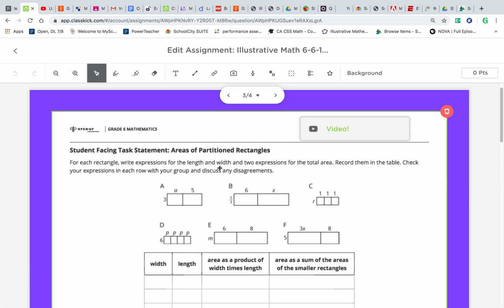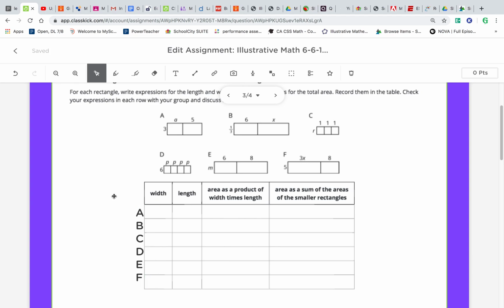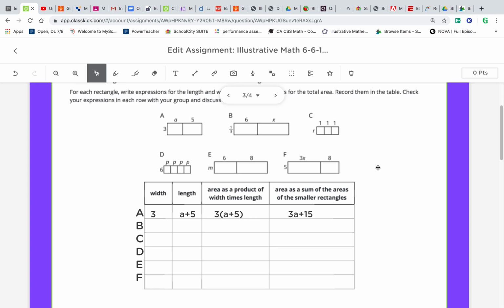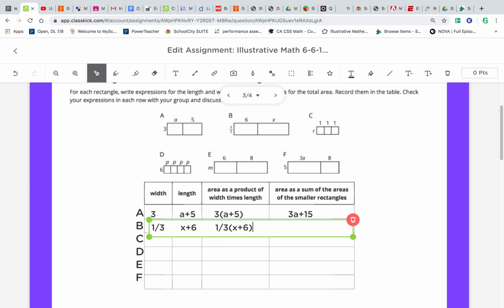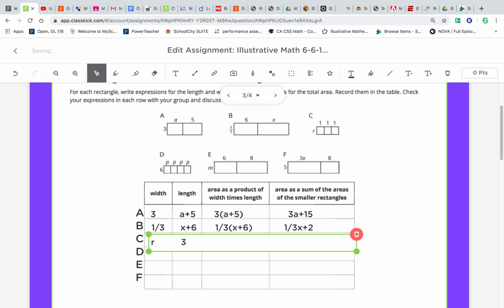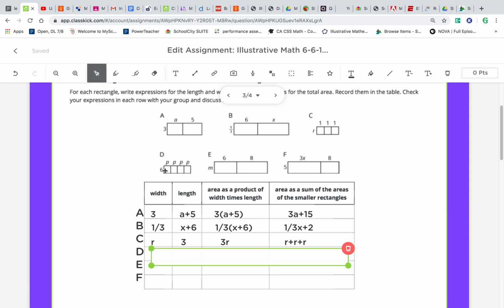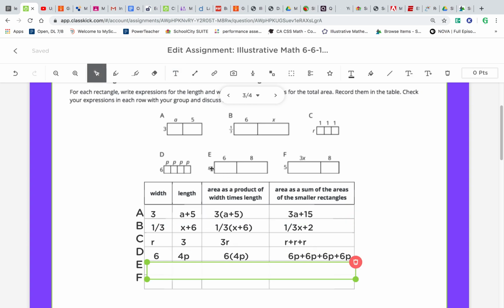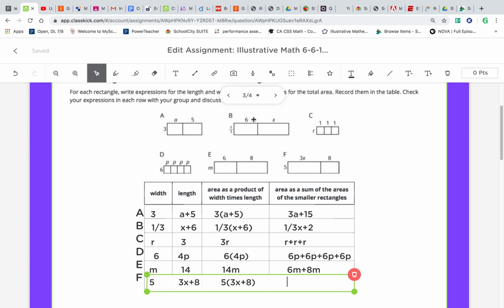6 6 10 #2